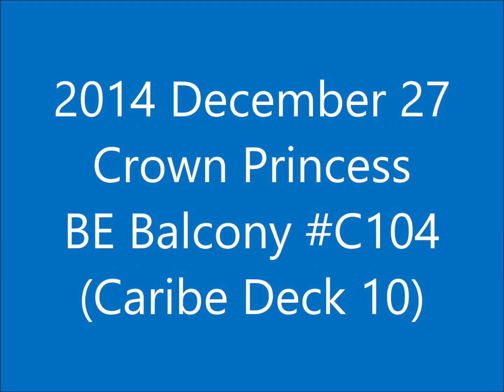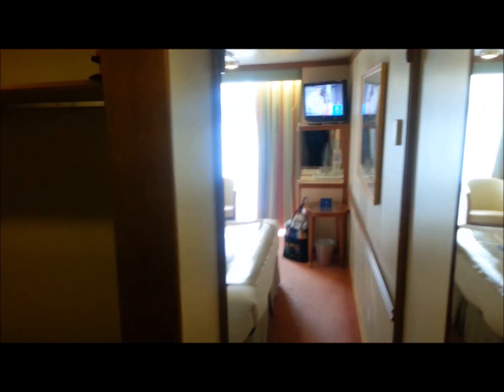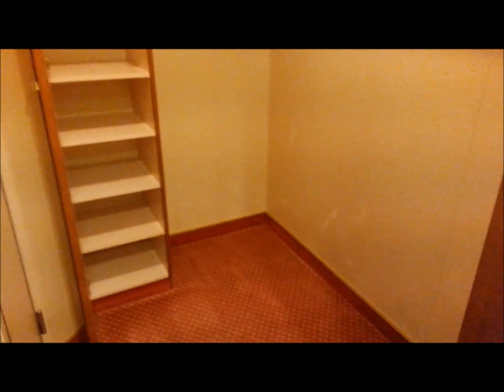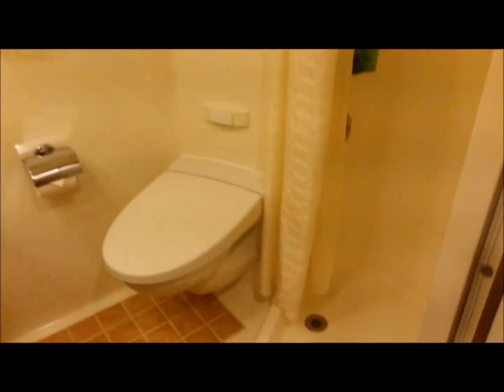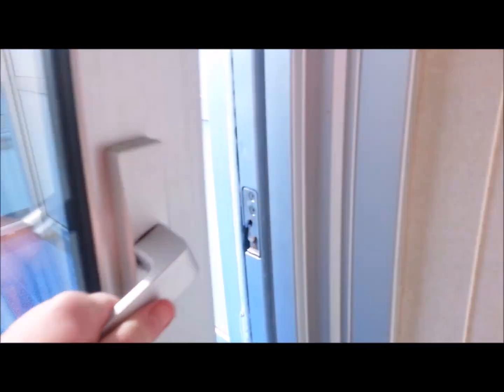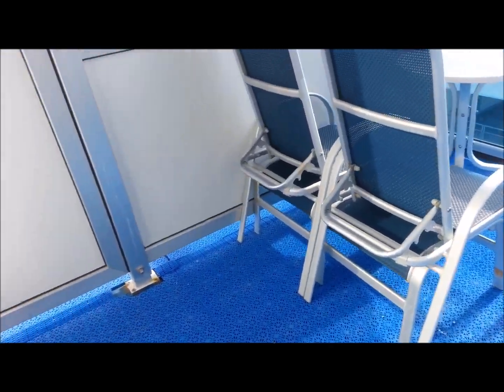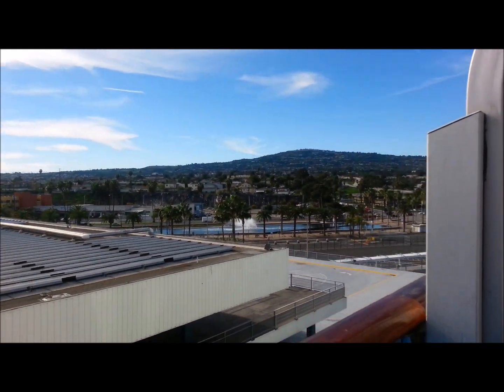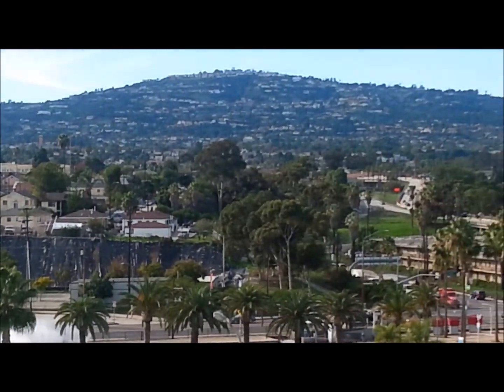Crown Princess BE Balcony # C104 Caribe Deck 10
This was in December of 2014, so they may have updated/renovated/remodeled the cabins by now.  But, the point of this video is to show you how big the Walk-In closet is/was compared to an inside or ocean view or regular balcony or even the Jr. Suite that we had in 2013 on Royal Caribbean's Allure of the Seas.  It was more spacious, but we did not have a bathtub or a sofa but the balcony was HUGE.

The Girl in the Mask